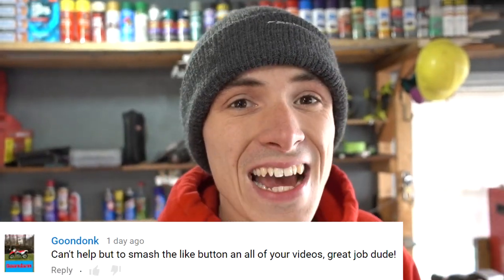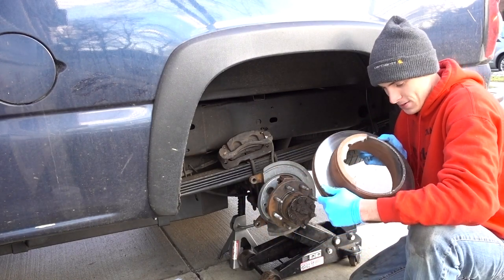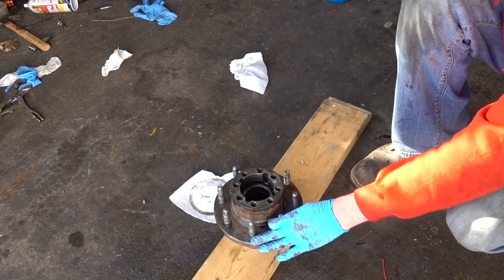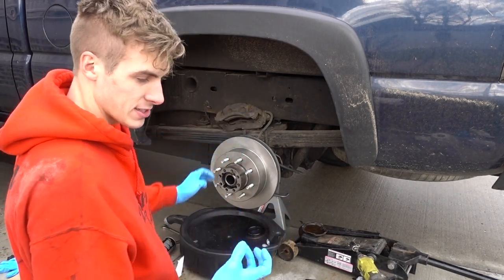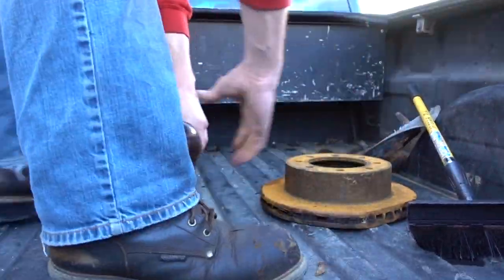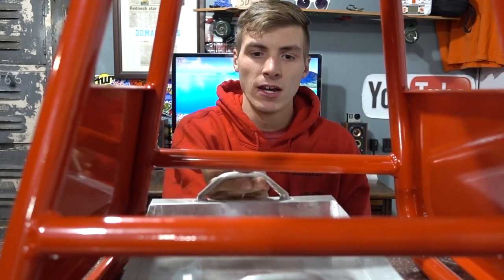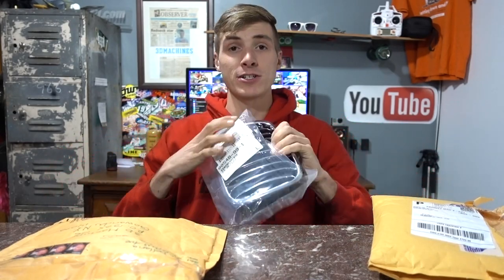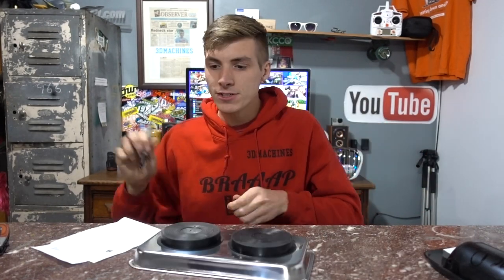NEVER BUY THE WRONG PARTS!!!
FAN MAIL:
3DMachines